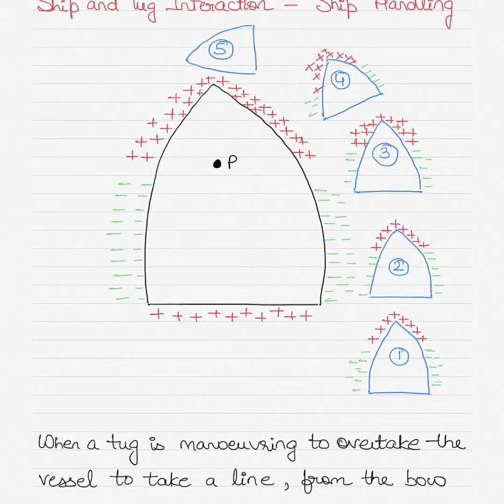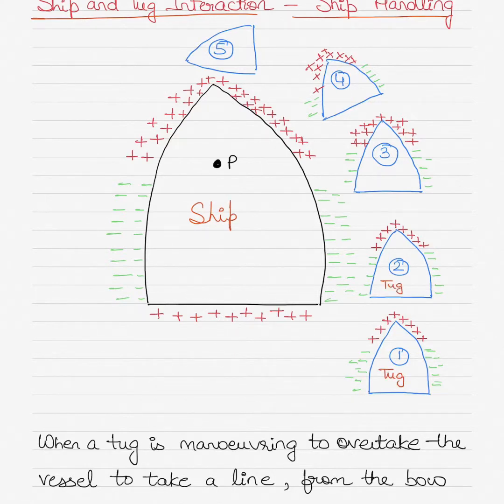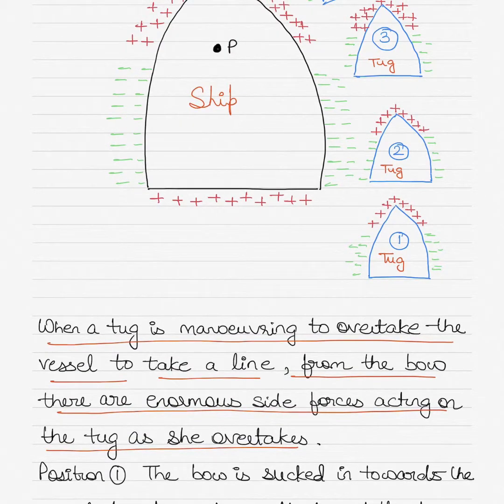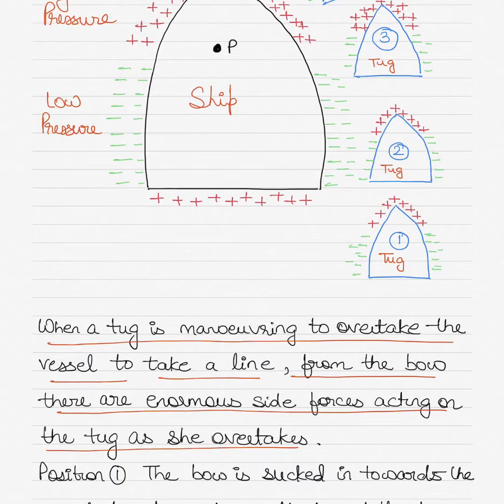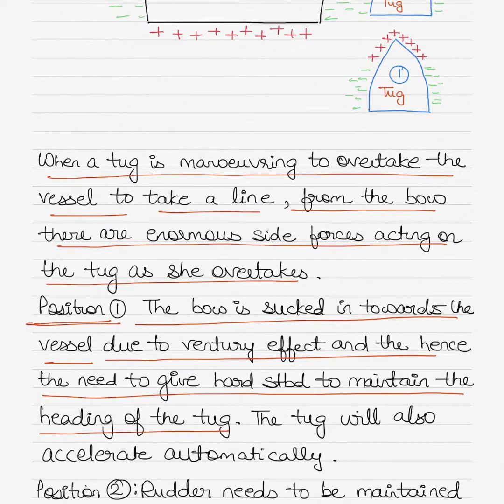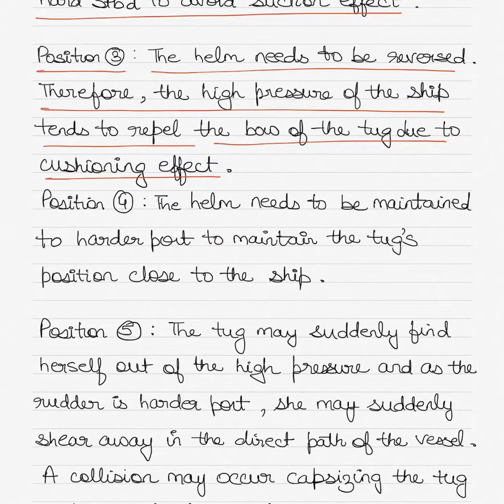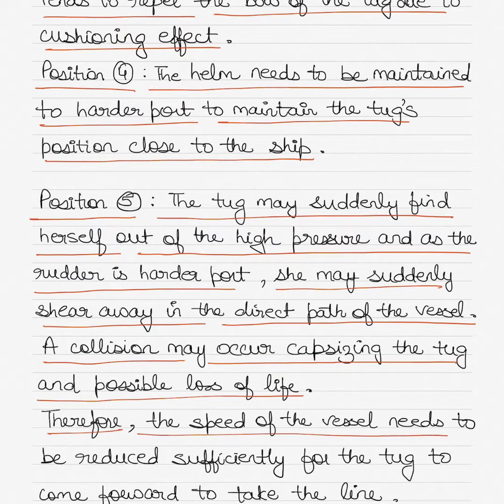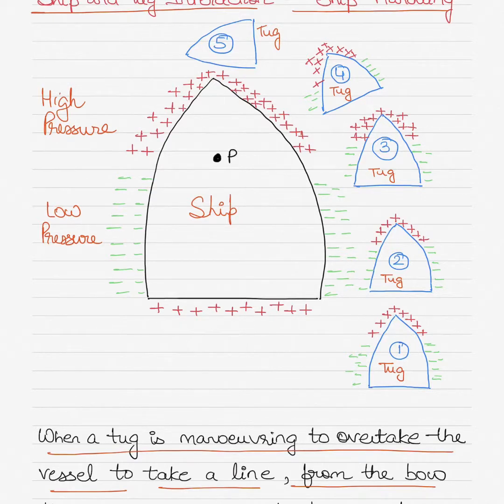Interaction betweenTugs and Ships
This video discusses the interaction that occurs between ships and tugs when the latter intends to pick up a line from the ship’s bow. The use of diagrams aid in understanding. The concept of ‘trapping’ experience by ships is also discussed.